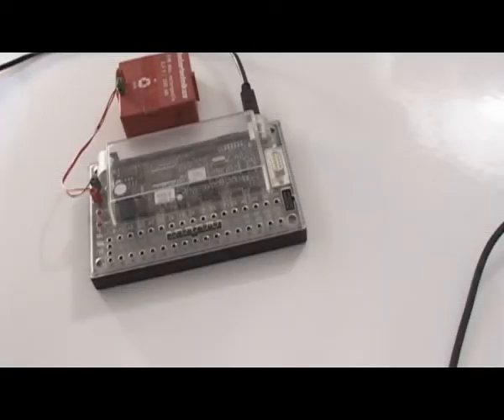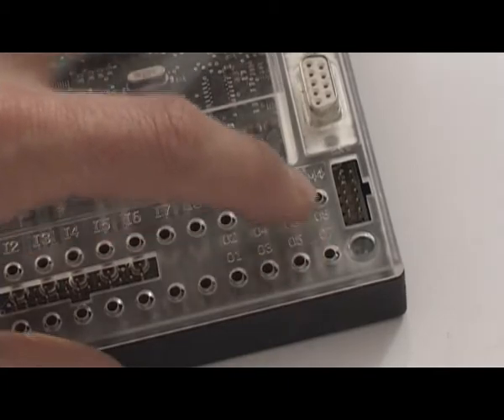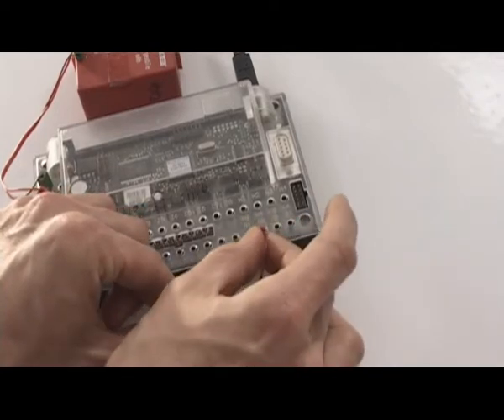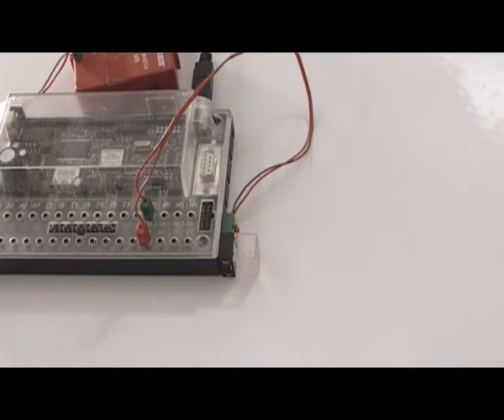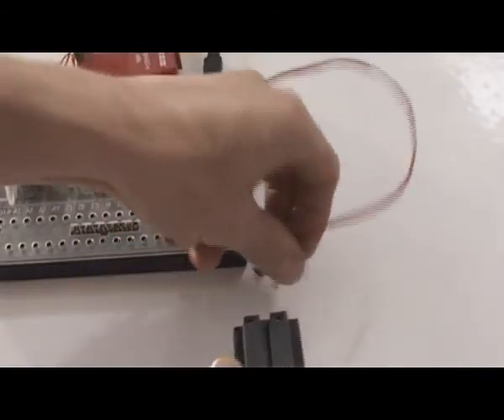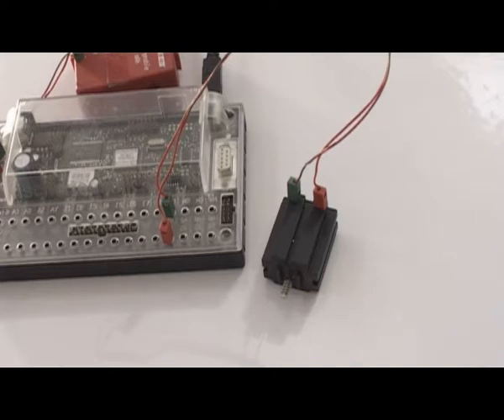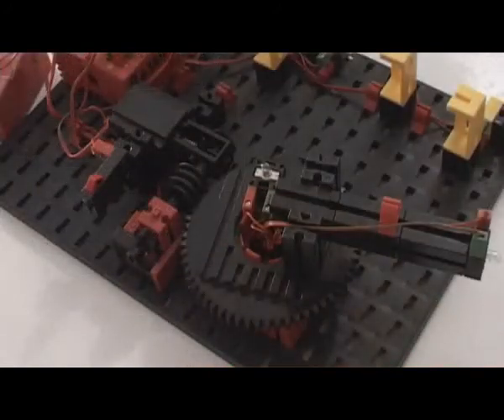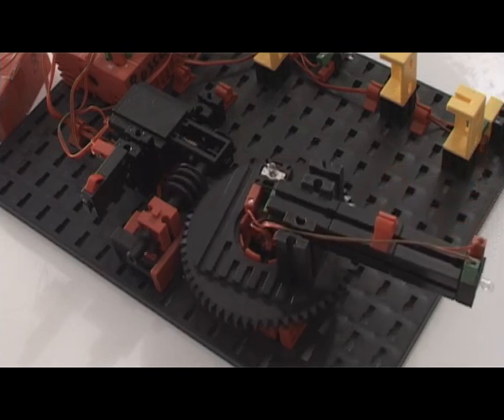Rossum Robotics - Connecting Robo Interface to Lights & Motors 001.avi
Rossum Robotics tutorial for first time user of Fischertechnik on how to connect lights and motors to the Fischertechnik controller.